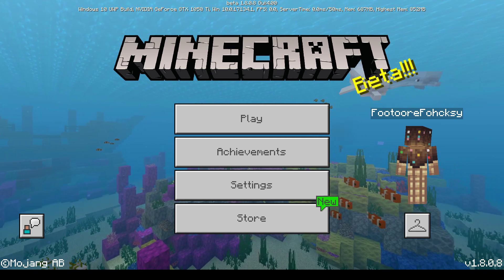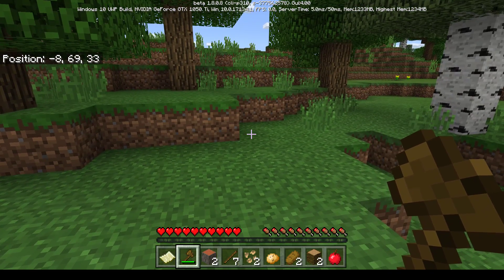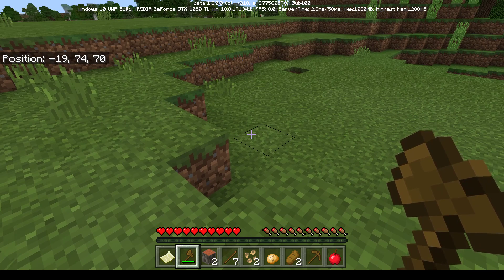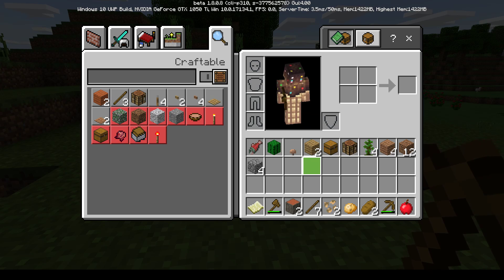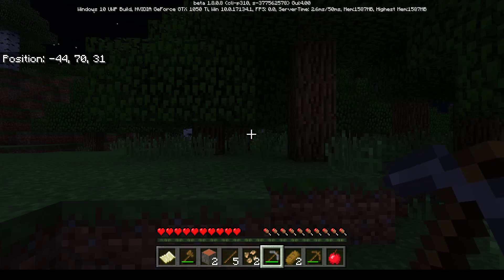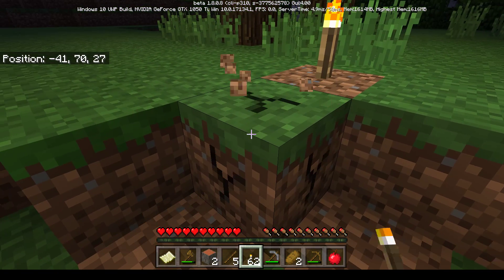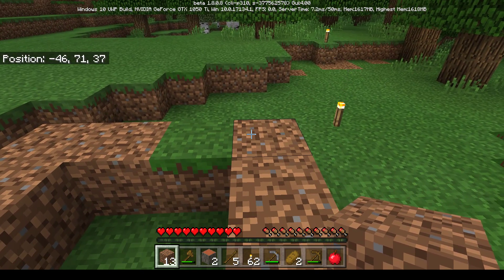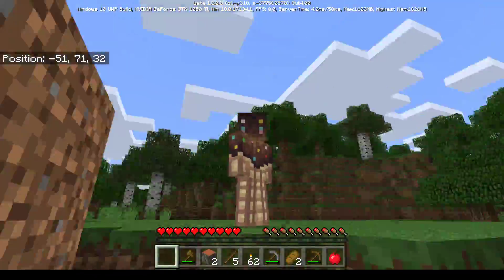Cows Are Scary!!! (Momma Plays #1)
Today, Momma plays survival Minecraft for the first time! We told her nothing before hand, and only explained as much as was needed. She played on peaceful but the cows and sheep still scared her. :)

-Fennec